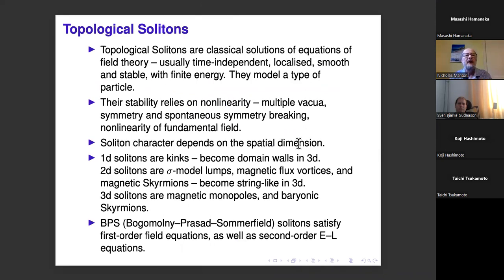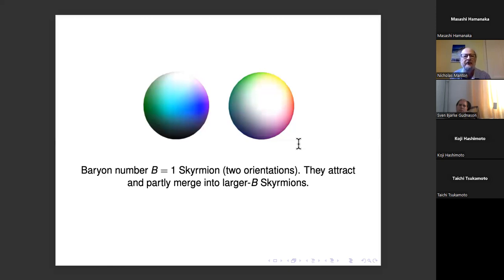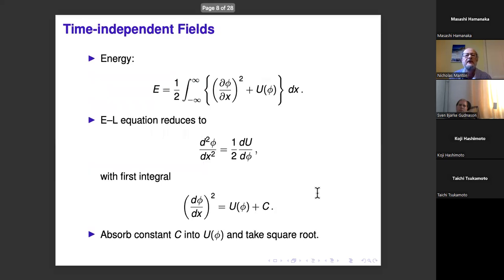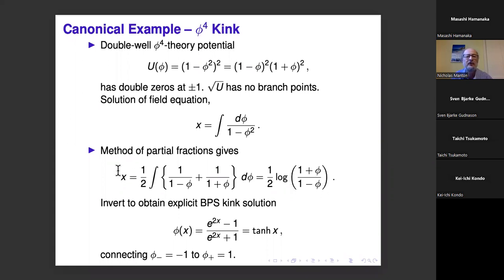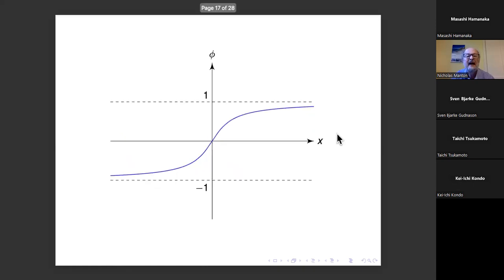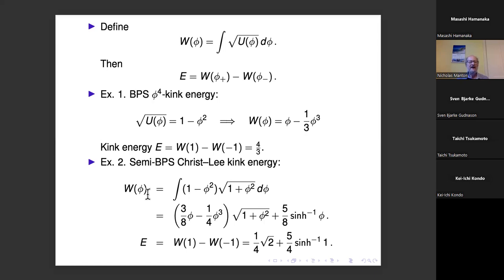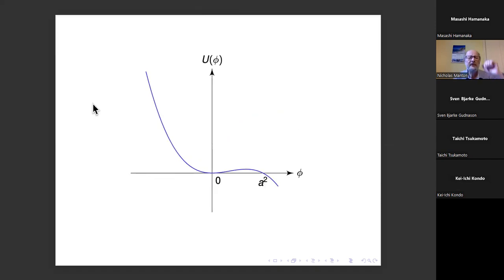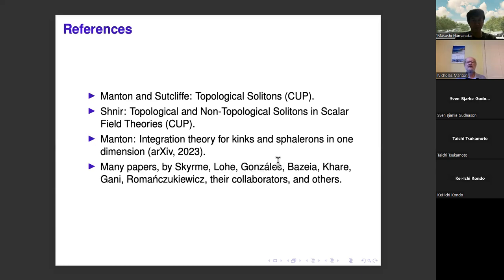Constructing Kinks and Sphalerons in One Dimension by Nick Manton on 30 August 2023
Plenary talk at the International Seminar-Type Online Workshop on Topological Solitons.

The slide is placed at the workshop website.